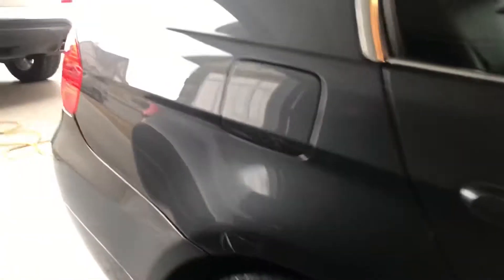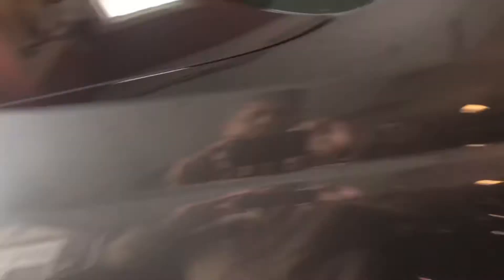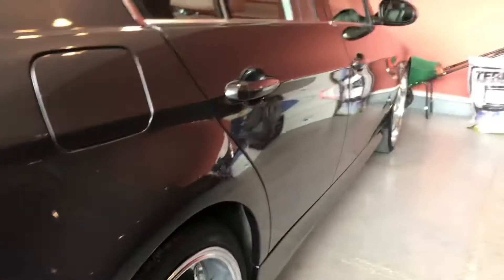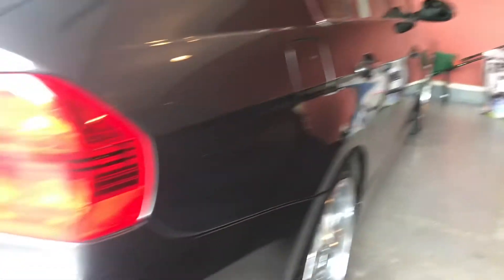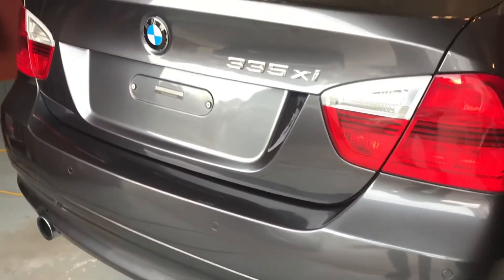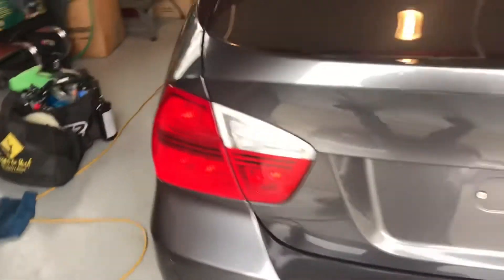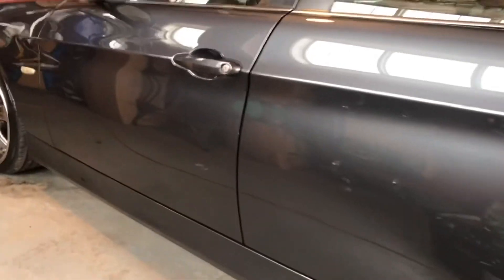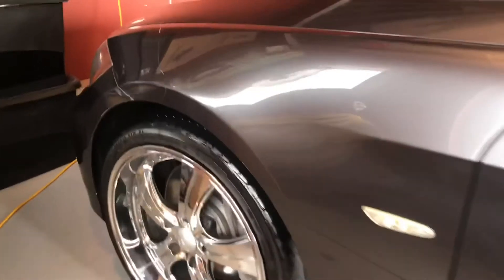Sids Auto Detail. BMW 335 X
Did a three step polish on this BMW along with a sealer coat.